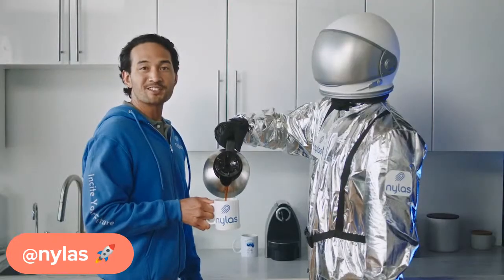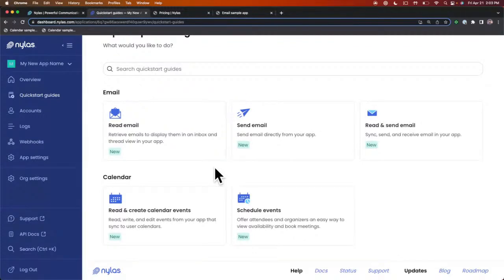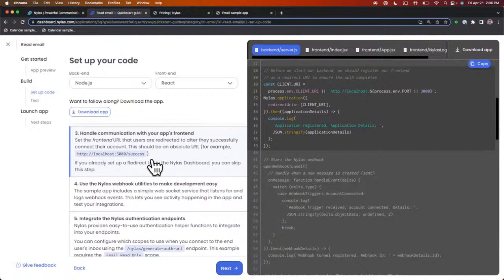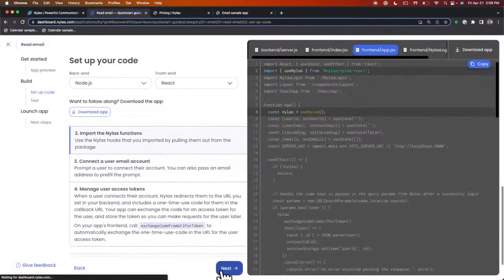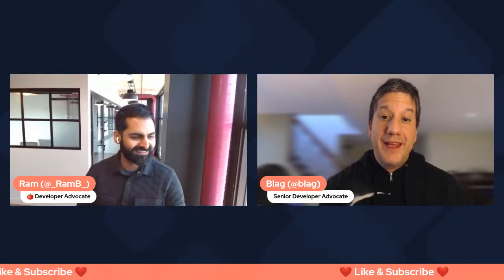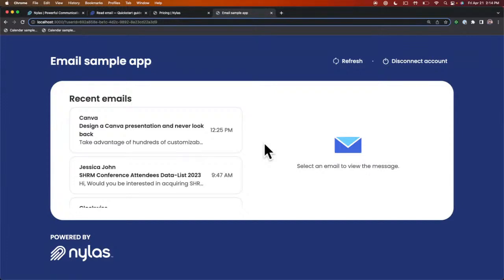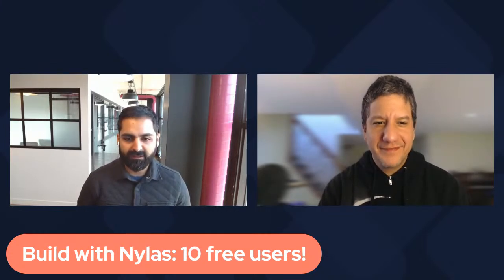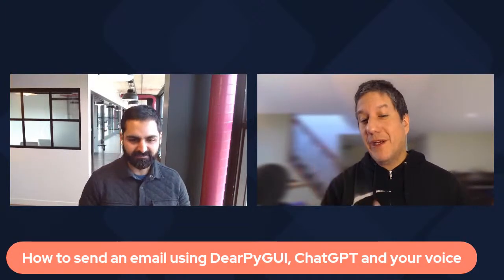Building using the Nylas Quickstart Guide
Join Blag and Ram as they talk about building using the Nylas Quickstart Guide.